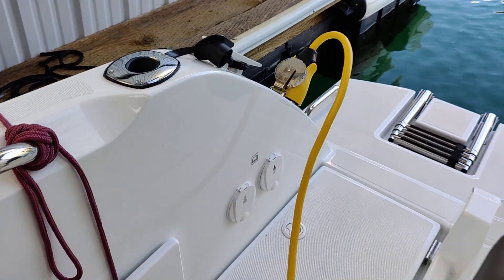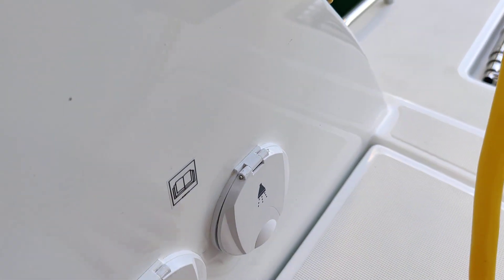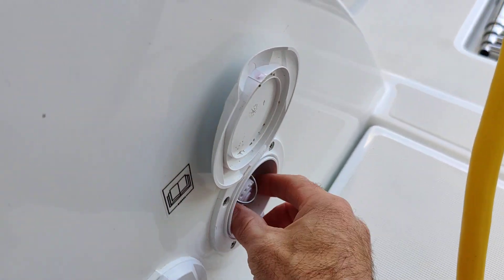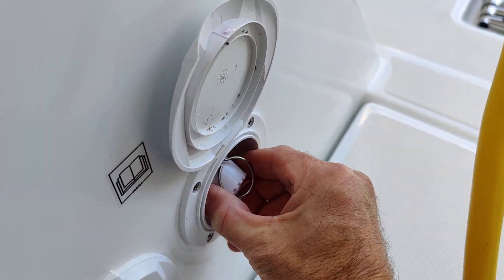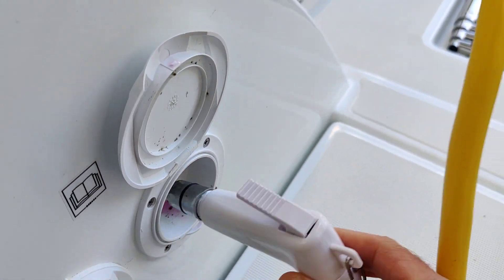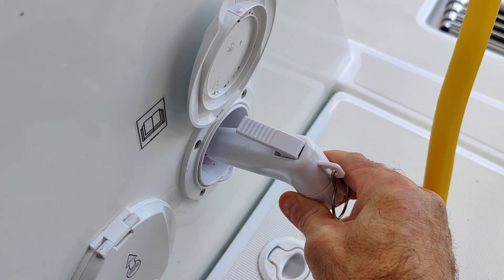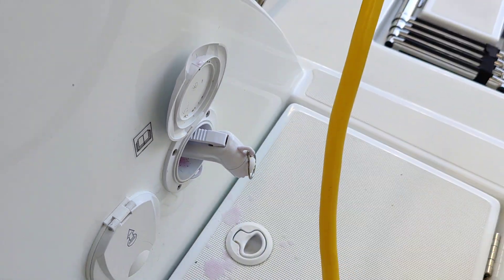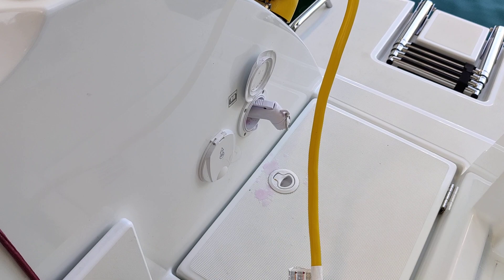Antares 7 Washdown Operation | Tacoma